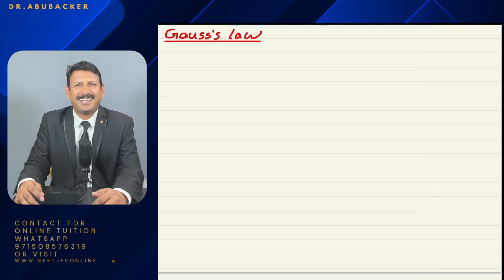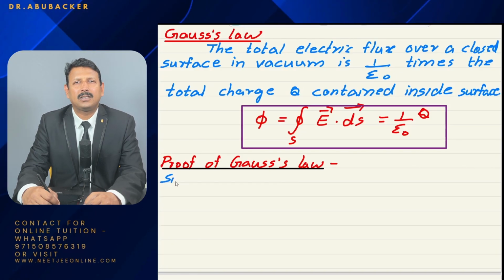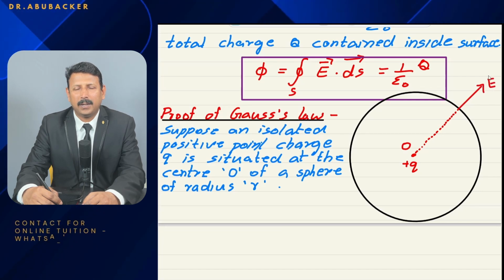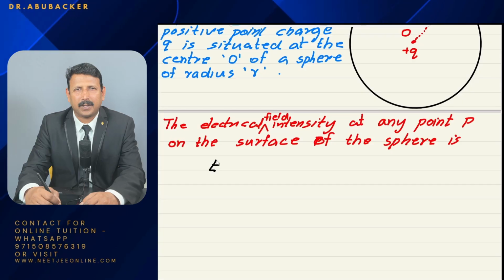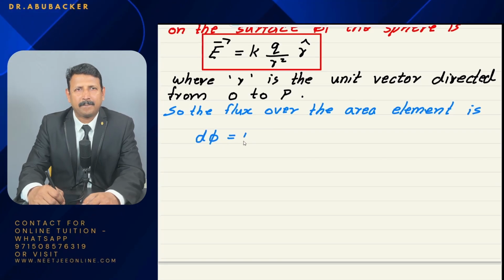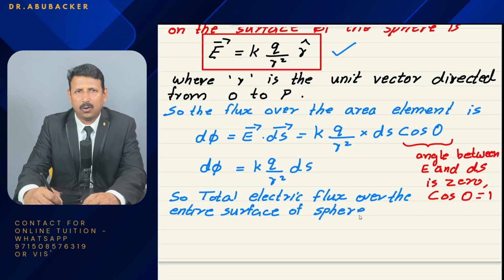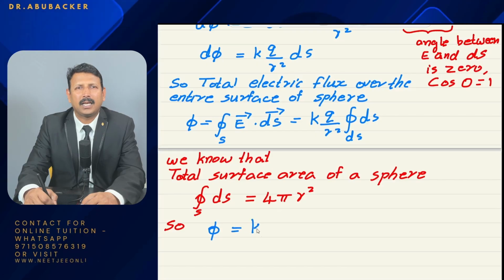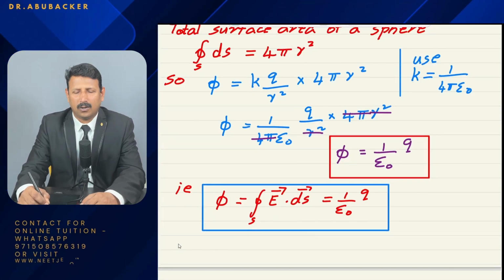Gauss’s Law and Its Proof | CBSE Class 12 Physics | Electrostatics Chapter Explained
A PDF copy of the handwritten notes used in the above video is available on my
In this video, we will learn Gauss’s Law and its Proof from CBSE Class 12 Physics. This lecture explains the statement of Gauss’s Law, electric flux, mathematical derivation, and important concepts required for board exams and competitive exams like NEET.

Topics Covered:

Electric Flux
Statement of Gauss’s Law
Mathematical Proof of Gauss’s Law
Flux through closed surface